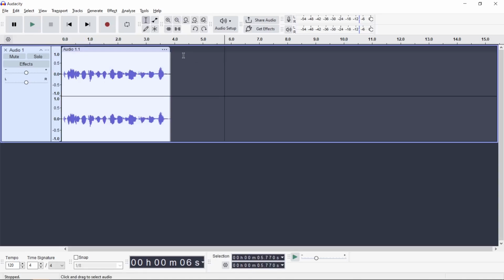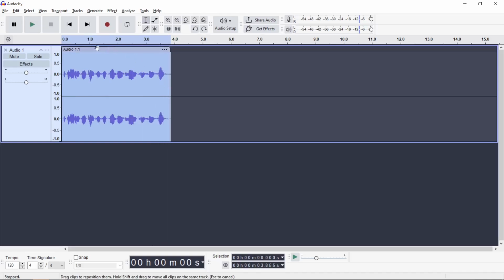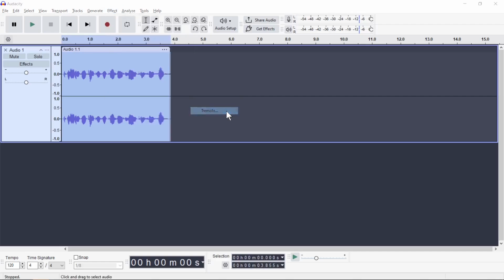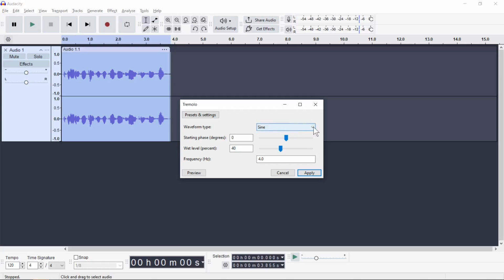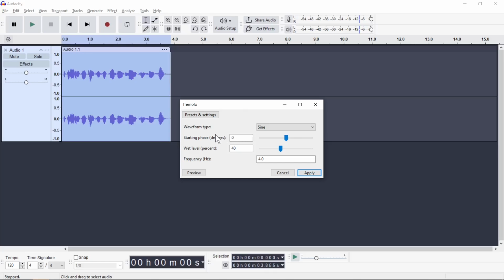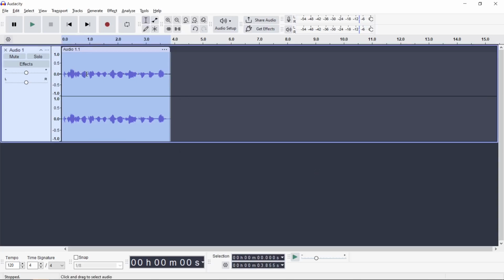How to Use Tremolo in Audacity - Add Volume Modulation to Audio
Learn how to use the Tremolo effect in Audacity to create rhythmic volume changes. Perfect for guitars, vocals, synths, and creative sound design. The Tremolo effect in Audacity modulates the volume of your audio, making it rise and fall at a set speed. This creates a pulsing, rhythmic sound often used on guitars, keyboards, and vocals. You can control the speed, depth, and shape of the modulation for subtle or dramatic effects.